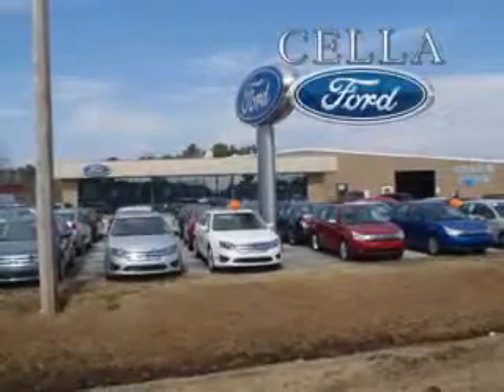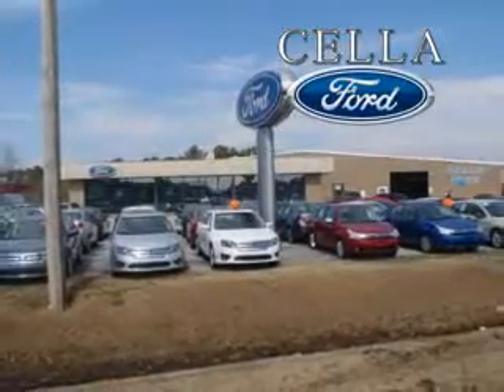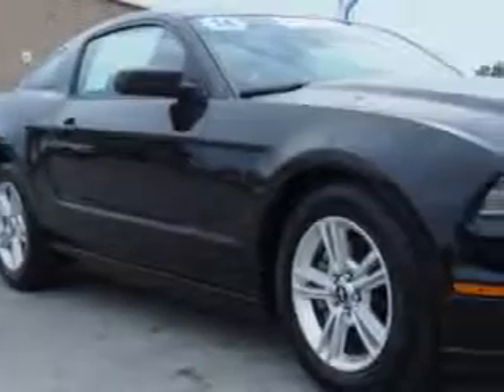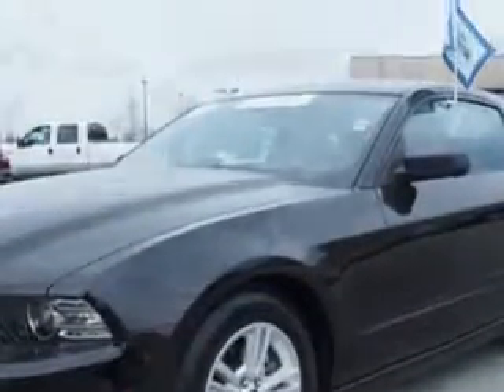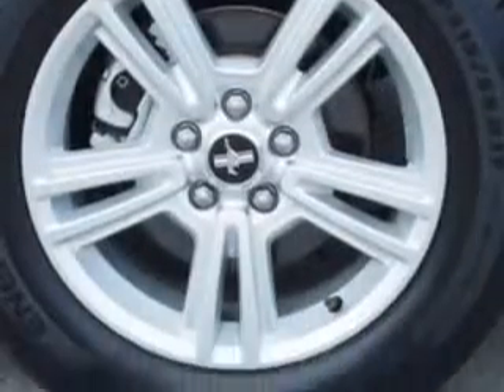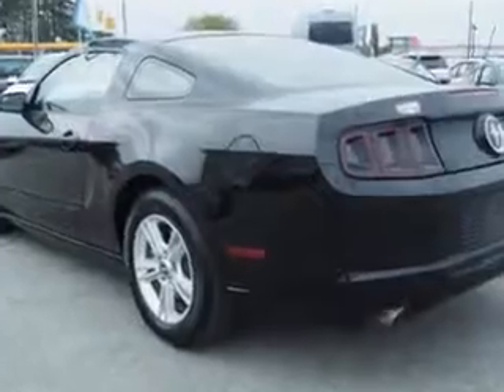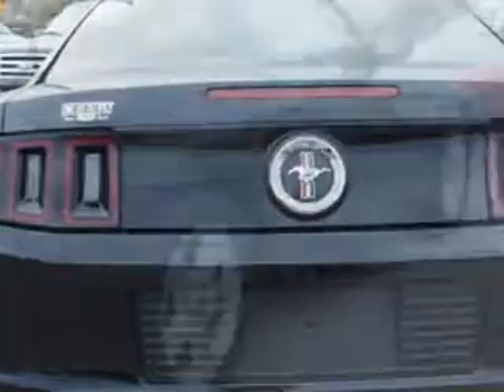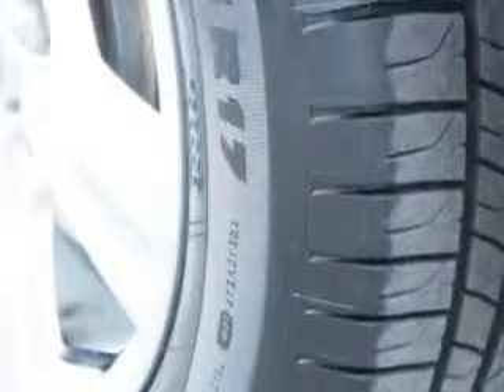2014 Ford Mustang Cella Ford New Bern, NC 28561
Ford Mustang Imagine driving this Black Ford Mustang 2 Dr Coupe, equipped with a 6 Cylinder engine and an automatic transmission.
MILES: 18,196
VIN:1ZVBP8AM6E5282463